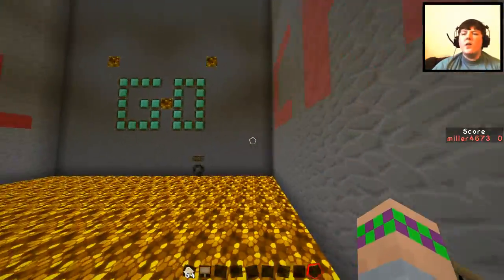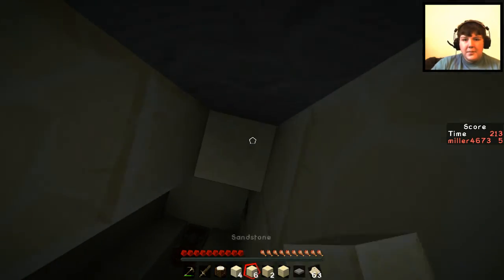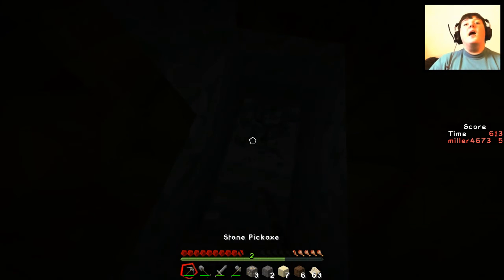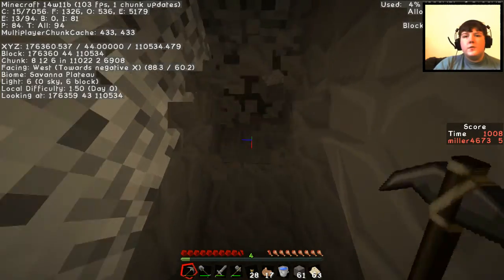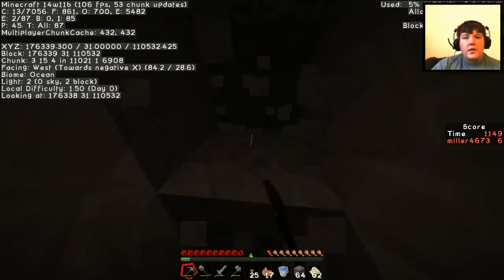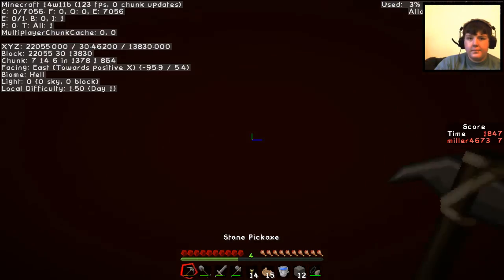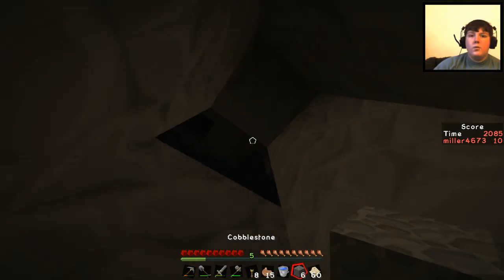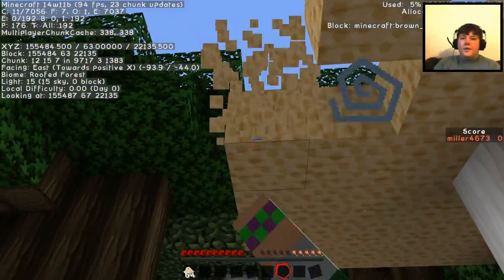Minecraft Bingo (14w11b)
★Can We Get Some Likes For An Awsome Video!★

►Channels:

★Comment what I can improve on★

(No need to read this part) Tags And Stuff:

minecraft
minecraft mods
minecraft style
minecraft song
minecraft xbox 360
minecraft parody
minecraft herobrine
minecraft yogscast
yogscast minecraft
captainsparklez
minecraft songs
skydoesminecraft
yogscast
gangnam style
sky does minecraft
tobuscus minecraft
tobygames minecraft
minecraft griefing
bluexephos
smosh
tobuscus
minecraft survival
pewdiepie
minecraft tutorial
antvenom
minecraft skydoesminecraft
minecraft tnt
minecraft trolling
minecraft revenge
minecraft animation
minecraft server
tobygames
lego minecraft
minecraft family
minecraft fail
minecraft 1.8
minecraft music
minecraft house
chimneyswift11
pewdiepie minecraft
minecraft captainsparklez
revenge minecraft
uberhaxornova
roosterteeth minecraft
seananners minecraft
minecraft dad
seananners
minecraft castle
roosterteeth
minecraft mod
minecraft movie
minecraft mansion
paulsoaresjr
minecraft servers
minecraft seeds
slyfoxhound
minecraft adventure map
uberhaxornova minecraft
herobrine minecraft
minecraft gangnam style
minecraft videos
minecraft traps
syndicate project
minecraft creations
minecraft gameplay
minecraft multiplayer
bluexephos minecraft
minecraft antvenom
minecraft creeper
minecraft trailer
syndicate project minecraft
captainsparklez minecraft
minecraft tobygames
revenge
the minecraft project
minecraft christmas
minecraft skyblock
minecraft machinima
ihascupquake
tnt
minecraft tekkit
minecraft pocket edition
fallen kingdom
minecraft enderman
minecraft maps
minecraft noob adventures
nigahiga
harlem shake